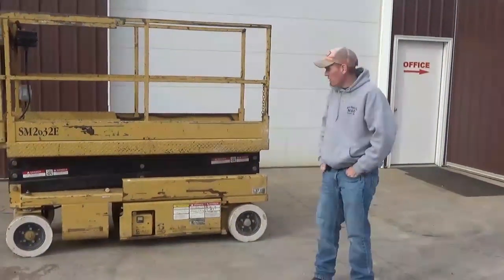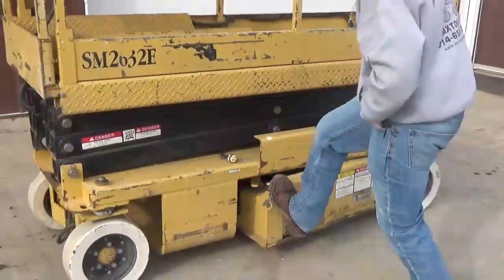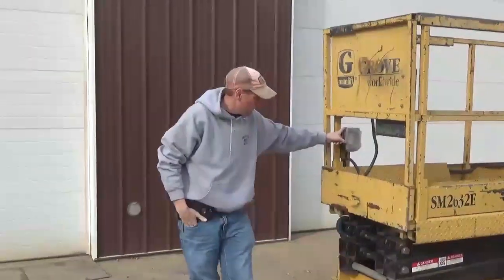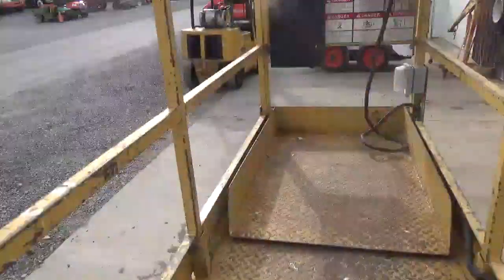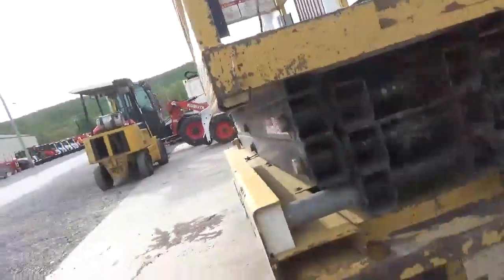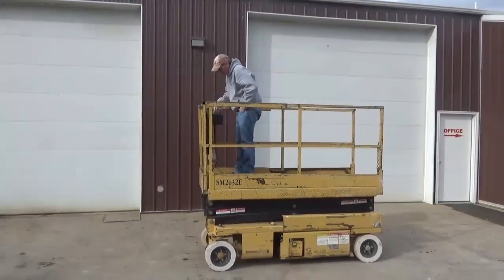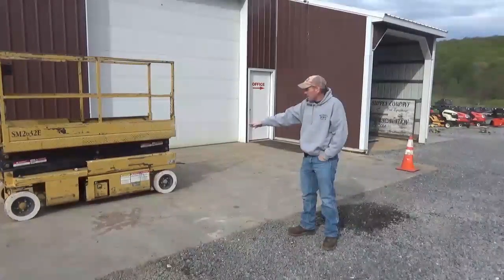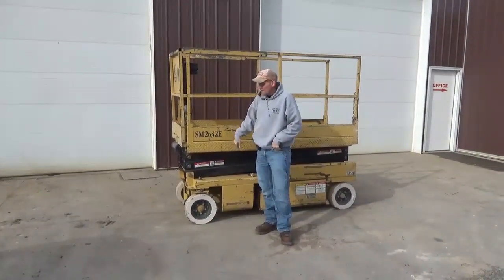1998 Grove SM2632E Scissor Man Lift Boom Lift For Sale Non Marking Tires On Board Charger Works Good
Nice 1998 Grove SM2632E Scissor Man Lift For Sale Ready To Work For Sale Call Mark Or Nick (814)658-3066